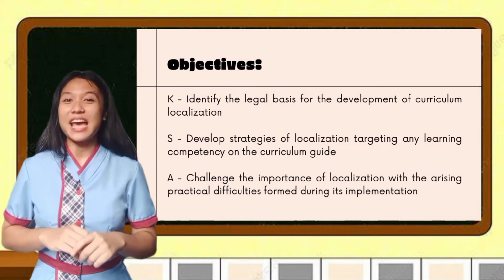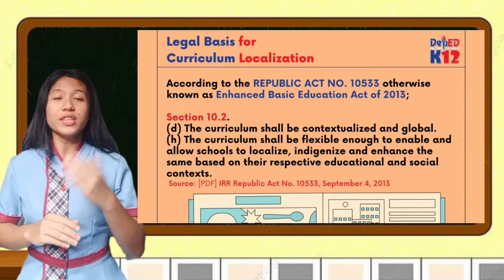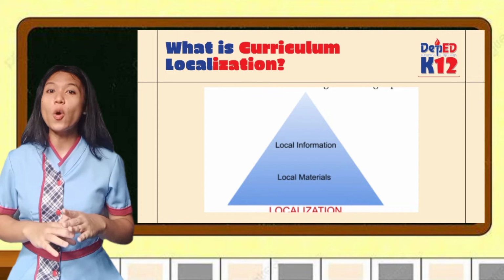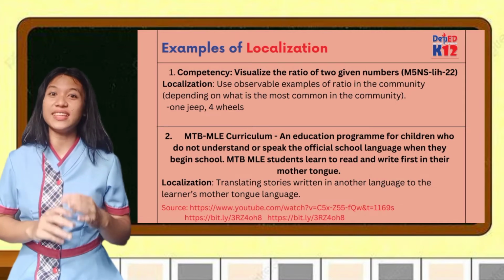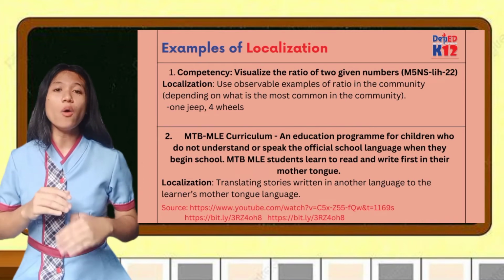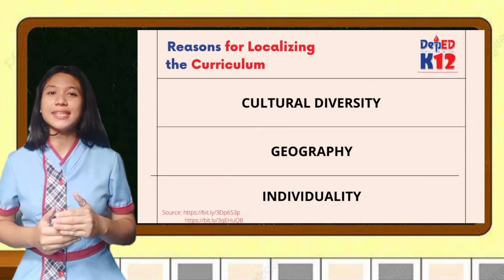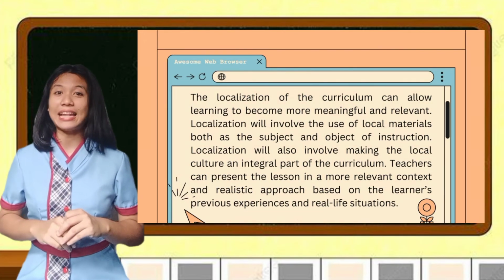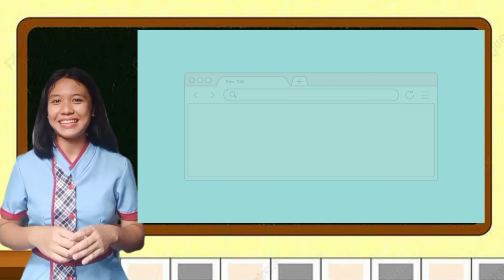Localization of the Curriculum Part 1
Specific Topics Covered:

1. Legal Basis
2. Definition
3. Examples of Localization
4. Reasons why the curriculum was localized